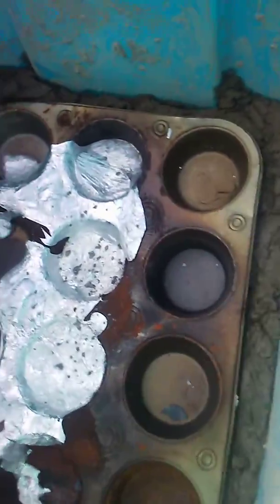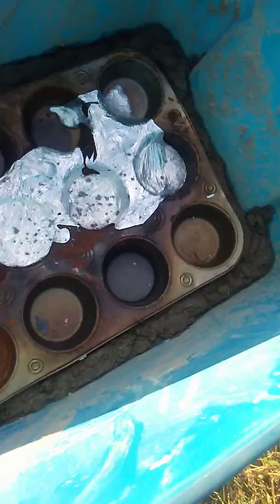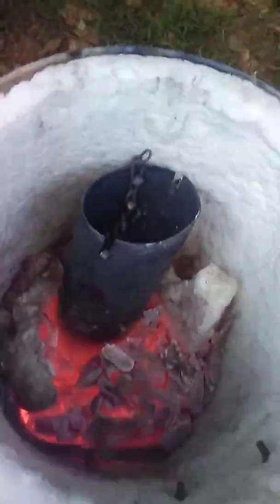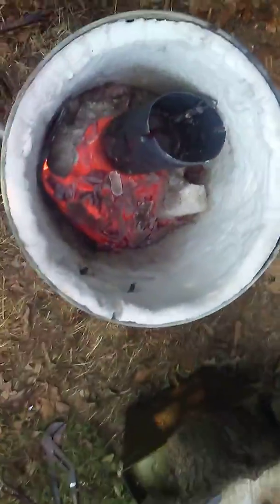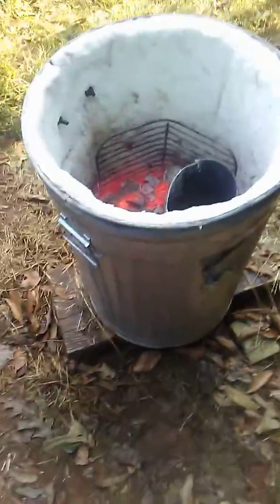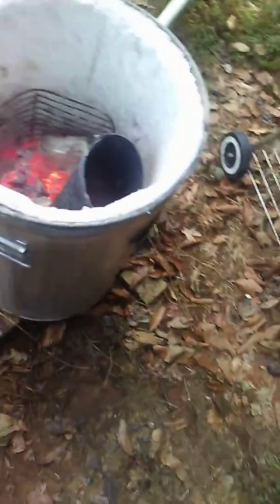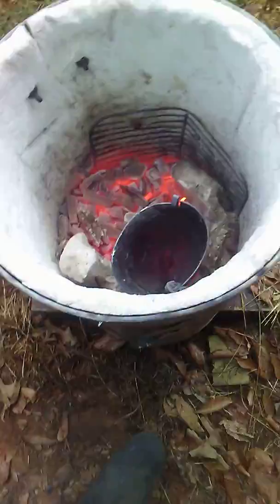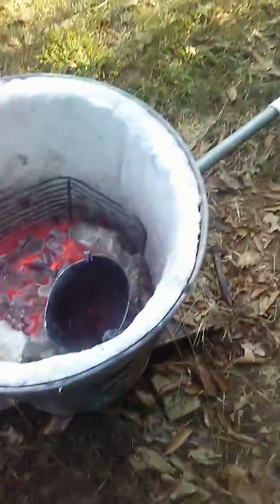Satan's garbage final part